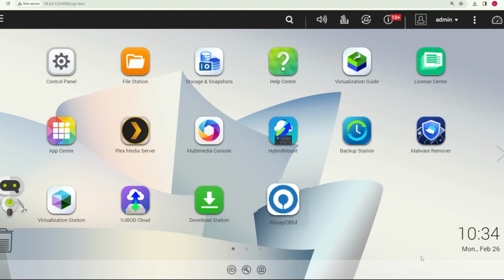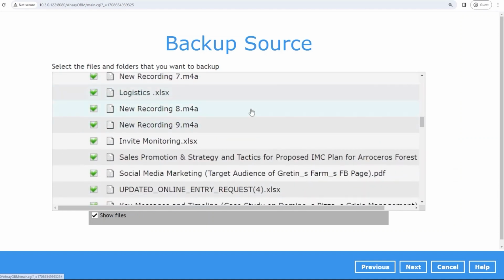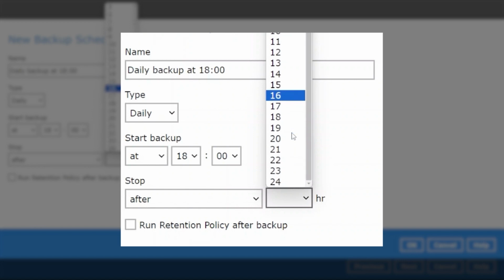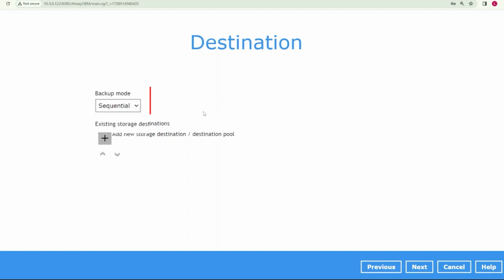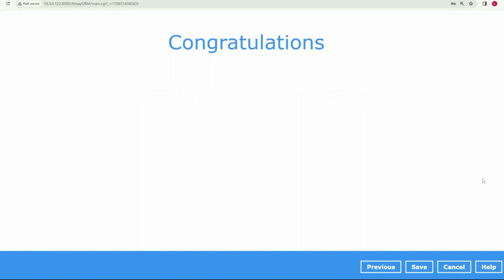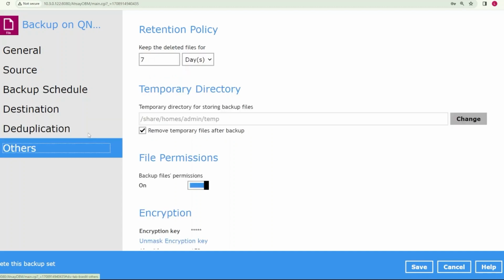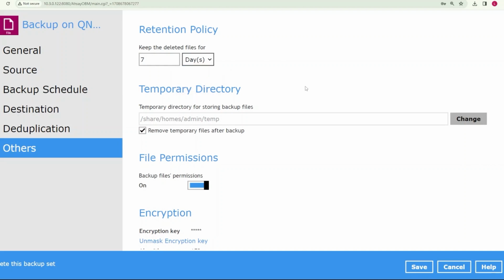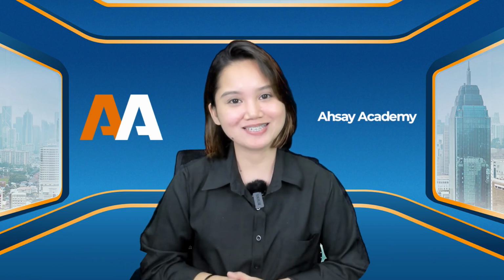How to backup files on a QNAP NAS using AhsayOBM?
Check out how to backup files on a QNAP NAS using AhsaOBM.

When your QNAP NAS data is backed up with AhsayOBM using the latest data protection technologies such as multi-destination storage,  immutable backups, AES 256-bit data encryption, two-factor authentication etc. Full data recovery is guaranteed in case of data loss or disaster.